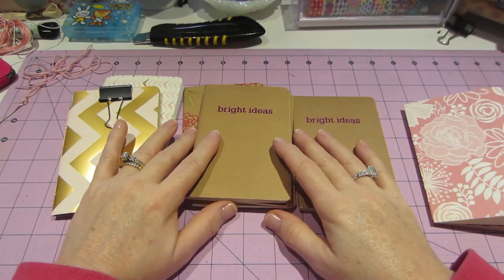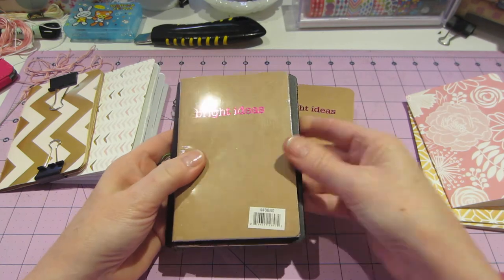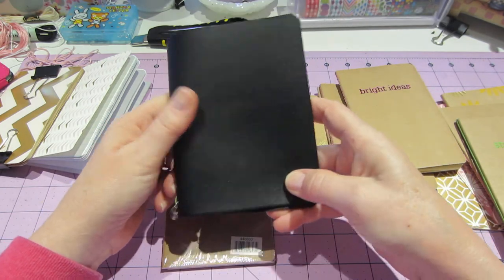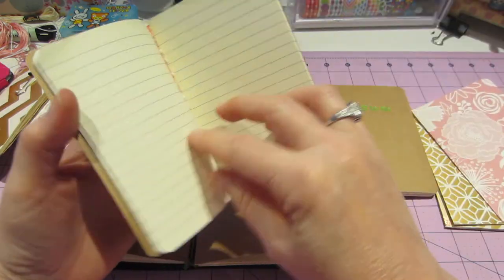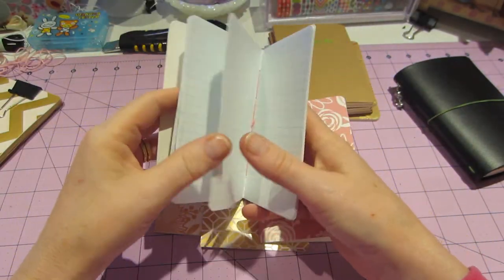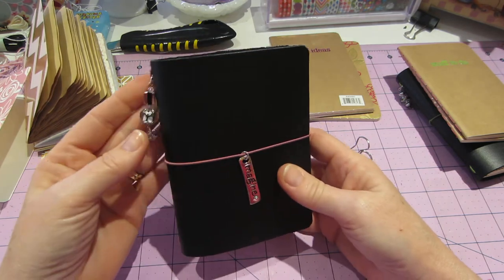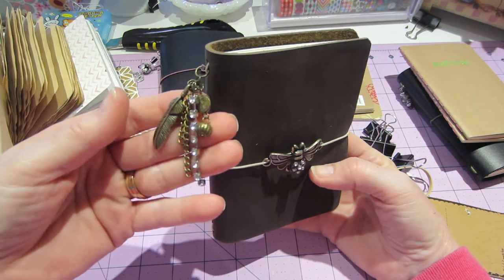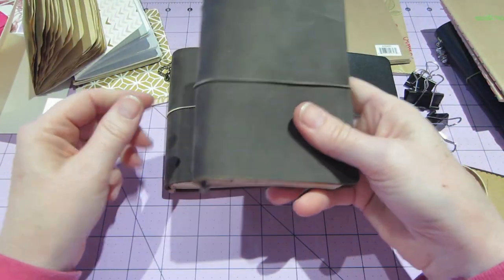Project Share-FauxDori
Description